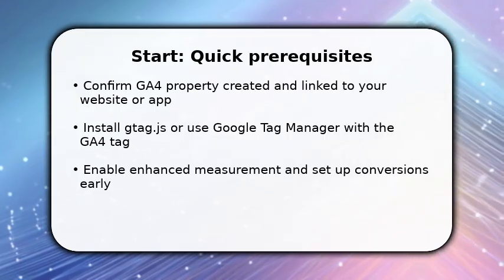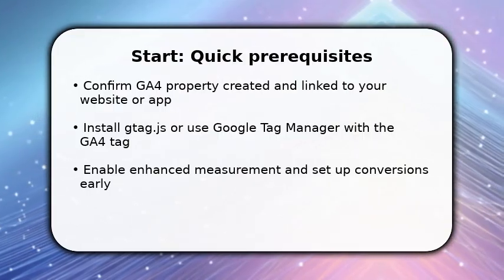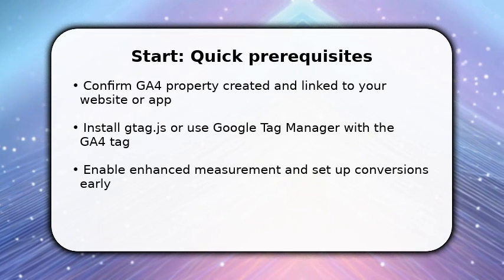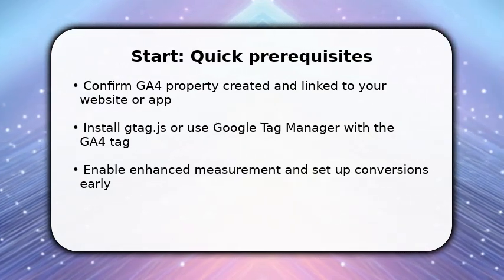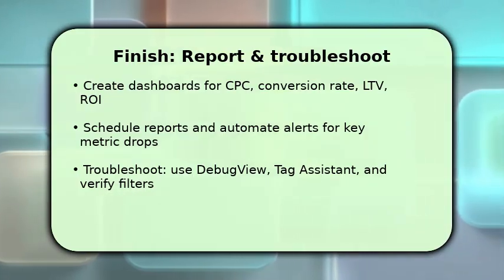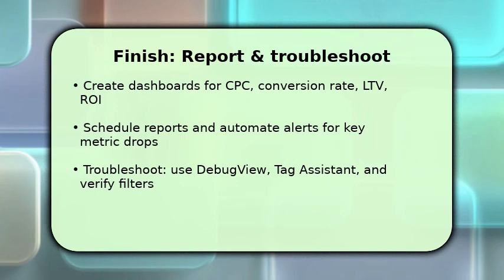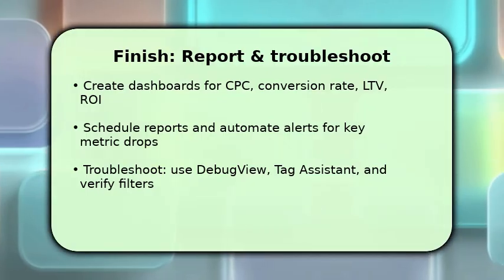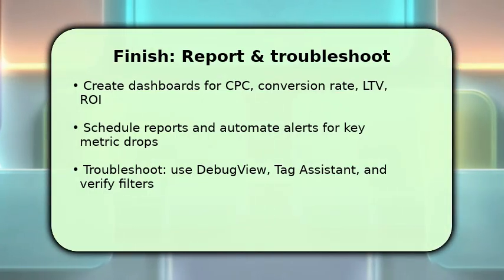How to Use Google Analytics for Digital Marketing (easy Method)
Dive into the world of digital marketing as we simplify Google Analytics usage. This video will guide you through setting up and interpreting key metrics to enhance your online presence effectively, even if analytics seems daunting at first glance.

Google Analytics,